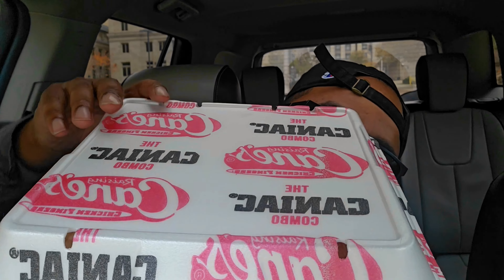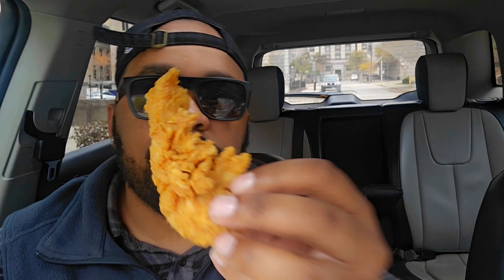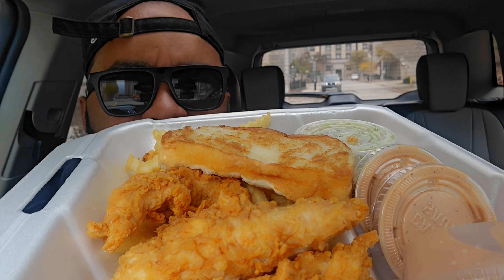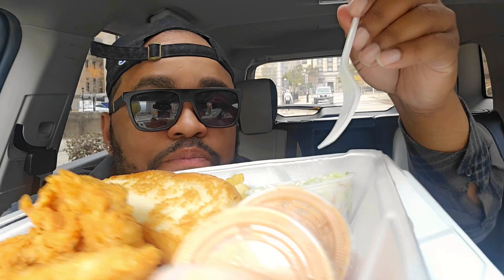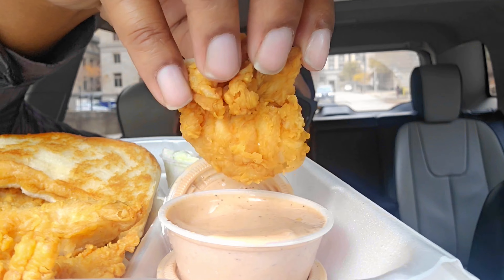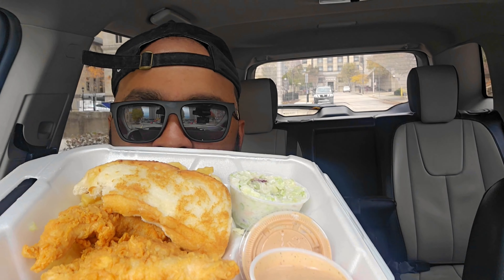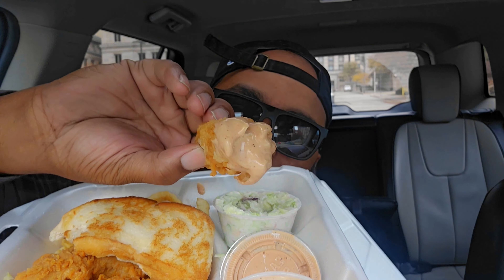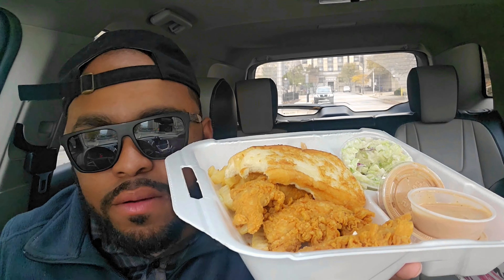Is Raising Cane's Overhyped?? Trying Raising Cane's Chicken Fingers With The SAUCE!!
I decided to publish this old video of when I tried raising canes the first time. Is raising cane sauce overrated? Are their chicken strips like everybody else?? Watch the video to find out. Hope you enjoy it!